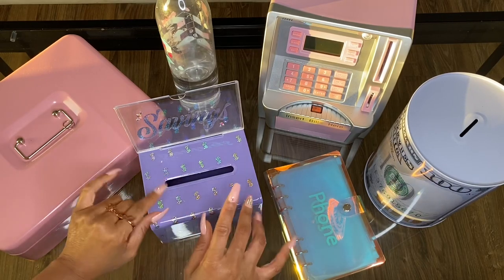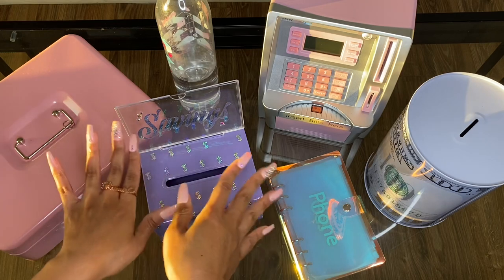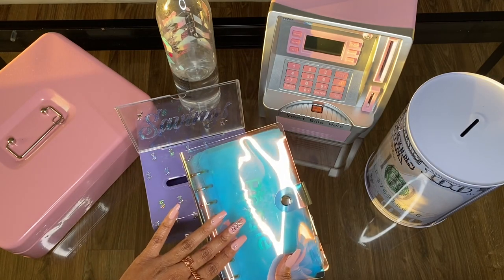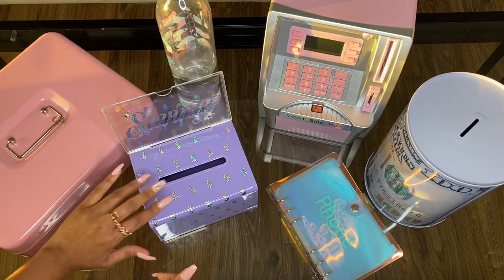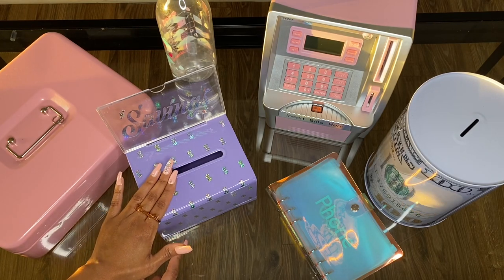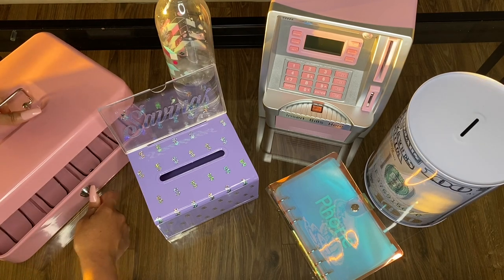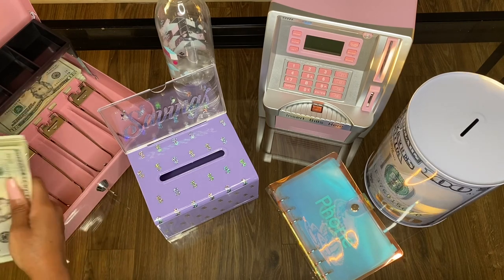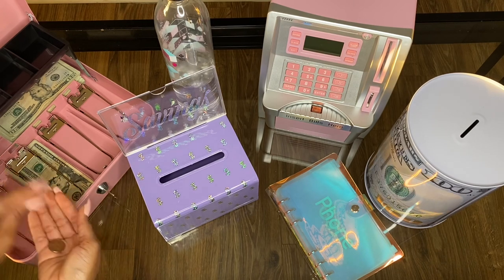ATM SAVINGS BANK | CANDY DREAM CASH BOX | SAVINGS BINDER SINKING FUNDS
LET'S GET IT BOO!!

BLUE ATM

PINK MONEY BIN CASH BOX

BLANK CASH OUT BOX

ROUND BLUE FACE MONEY TIN